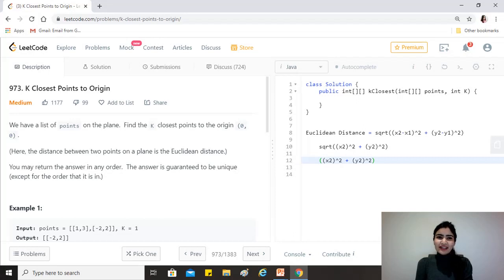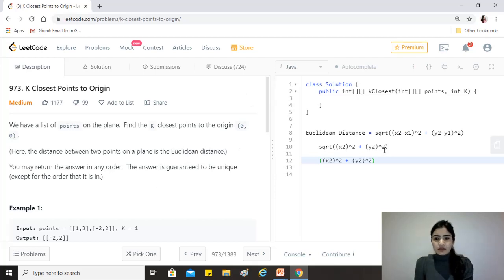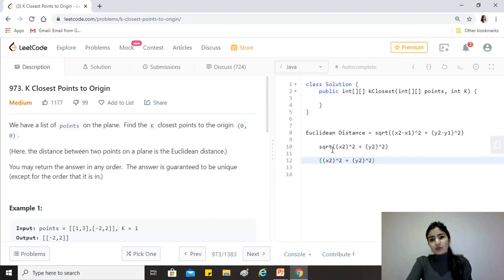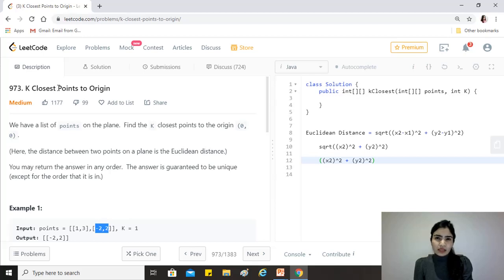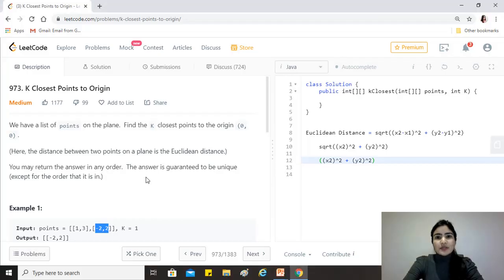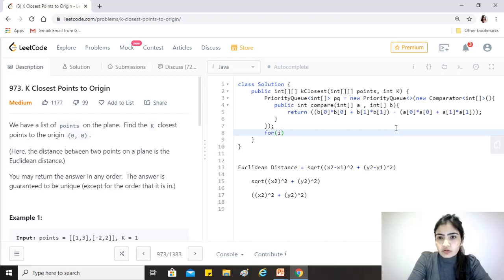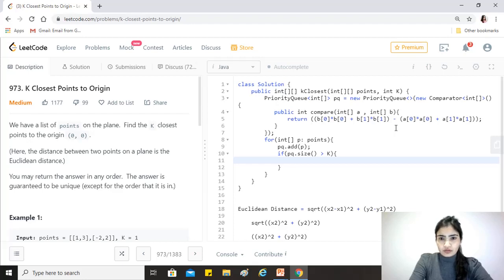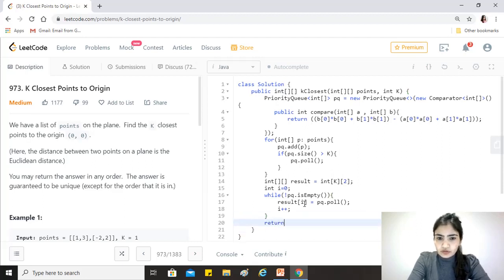LeetCode 973. K Closest Points To Origin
LeetCode : K Closest Points To Origin

Question - We have a list of points on the plane.  Find the K closest points to the origin (0, 0).

(Here, the distance between two points on a plane is the Euclidean distance.)

You may return the answer in any order.  The answer is guaranteed to be unique (except for the order that it is in.)

Example 1:

Input: points = [[1,3],[-2,2]], K = 1
Output: [[-2,2]]
Explanation:
The distance between (1, 3) and the origin is sqrt(10).
The distance between (-2, 2) and the origin is sqrt(8).
Since sqrt(8) lt sqrt(10), (-2, 2) is closer to the origin.
We only want the closest K = 1 points from the origin, so the answer is just [[-2,2]].
Example 2:

Input: points = [[3,3],[5,-1],[-2,4]], K = 2
Output: [[3,3],[-2,4]]
(The answer [[-2,4],[3,3]] would also be accepted.)